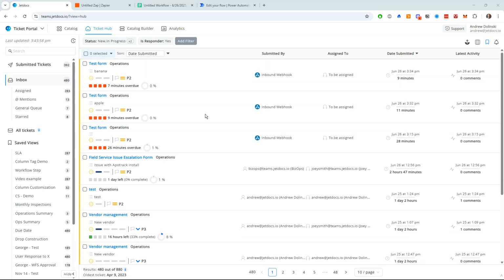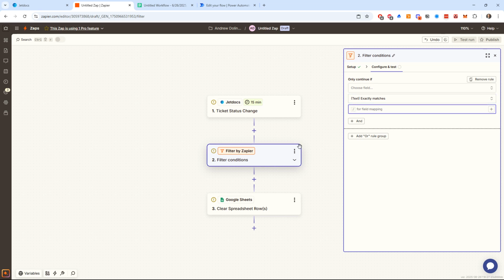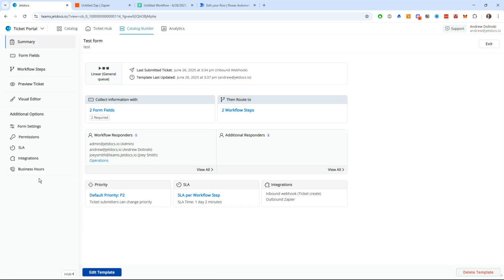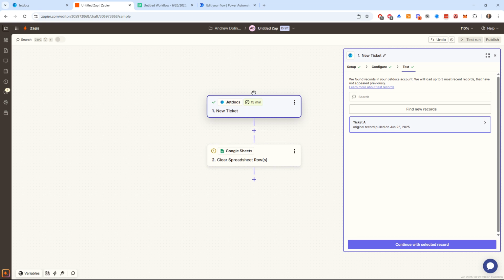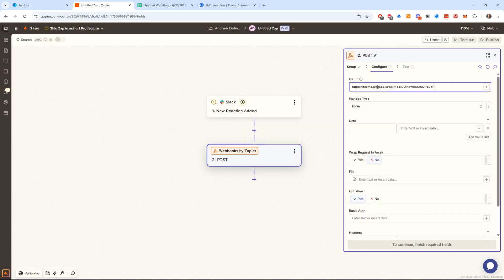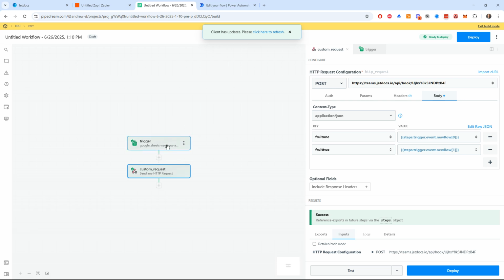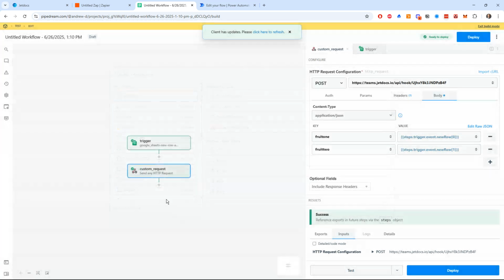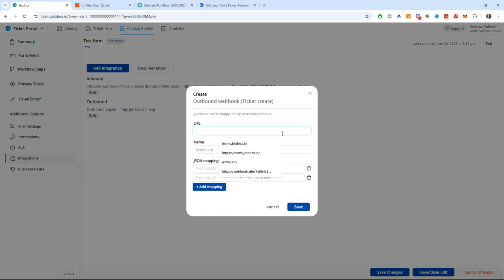Integrations Overview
Jetdocs - Integrations Overview